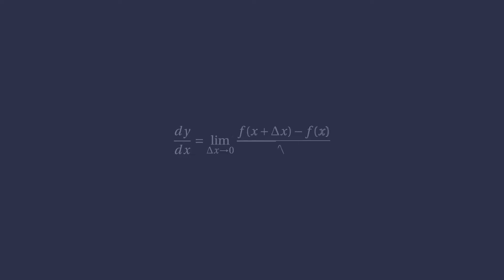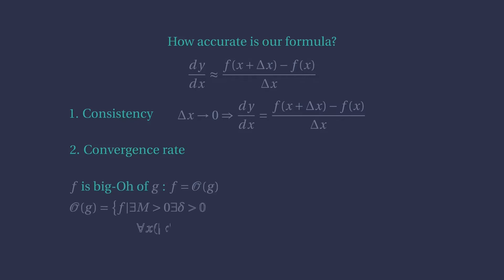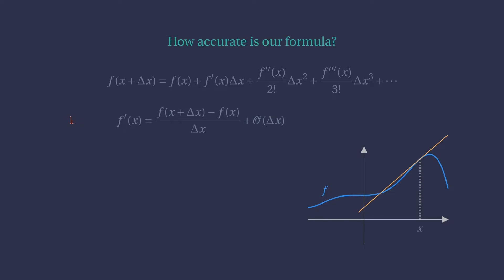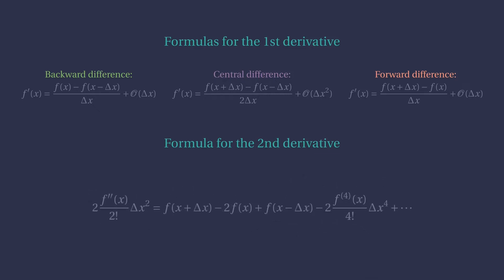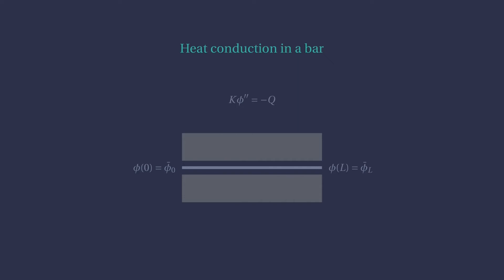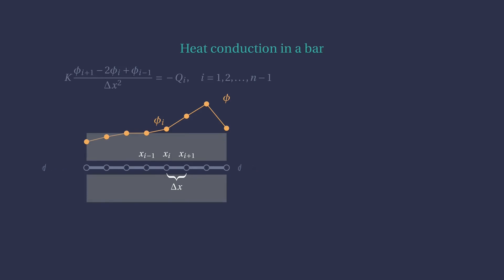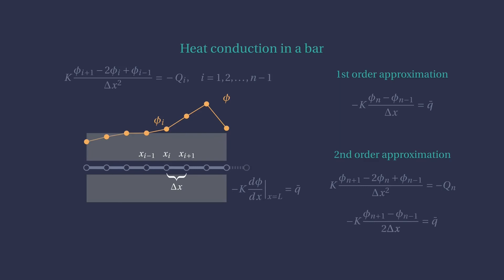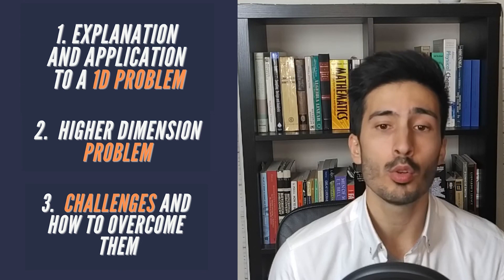Finite Differences Method: Introduction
This is the 1st peak into the method of finite differences.

We look at the formulas for the forward, backward, and central differences and how accurate they are using the big-Oh notation.

We also apply the method to a simple engineering problem, heat conduction through a rod, and see how a differential equation and its boundary conditions are transformed into a system of algebraic equations that can be solved by a computer.